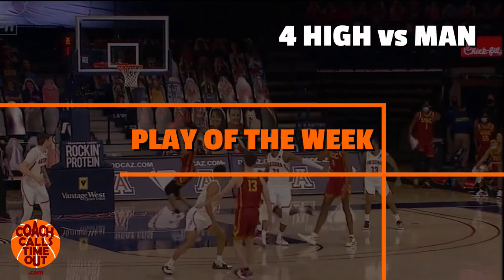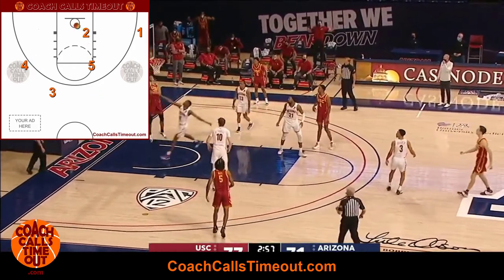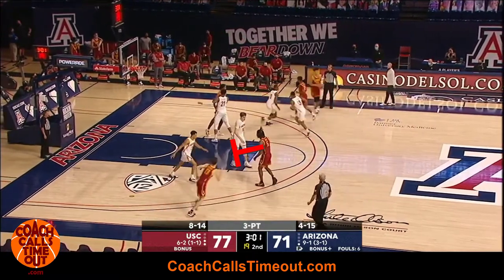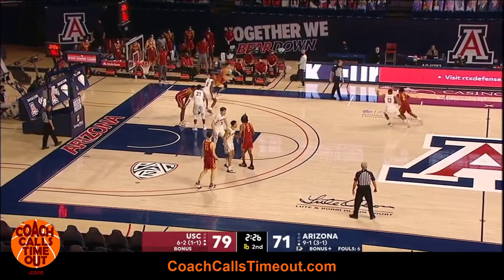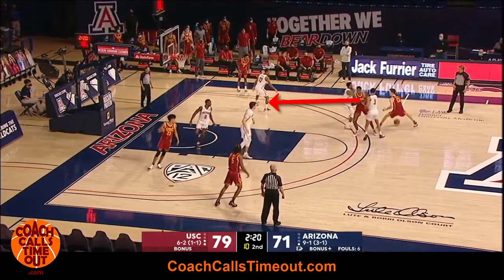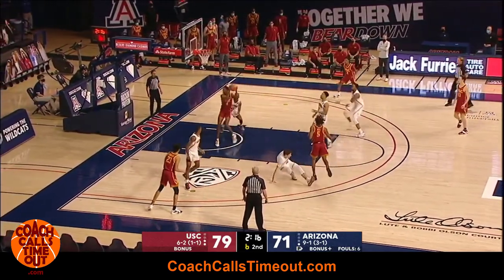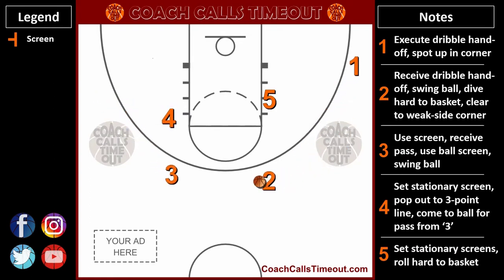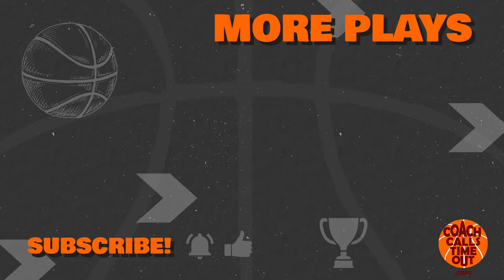4 High Set Play - Back Screen and Ball Screen Options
This week we’re looking at a 4 high quick hitter, plus a second option if the defense forces you to go deeper into the offense. I’m going to break it down to help you teach it to your team and get the same success.

Add this play to your coaching toolbox and get the same success. Send this video to your players to study and master. Kids love using video to learn and this is a great way to help them understand what to look for and why this play is so effective.

PLAY OF THE WEEK DETAILS:
0:00 Intro
0:16 Detailed Breakdown
1:16 Custom Playmaker
1:34 Another Great 4 High Play vs Man

If you’re looking for more coaching resources and basketball plays like the one in this video join our Coaching Program.

Join our Coaching Program to get access to:

- 100s of set plays for all situations and skill levels.